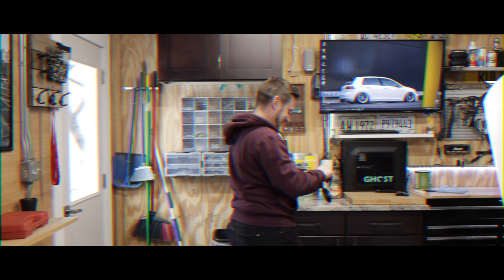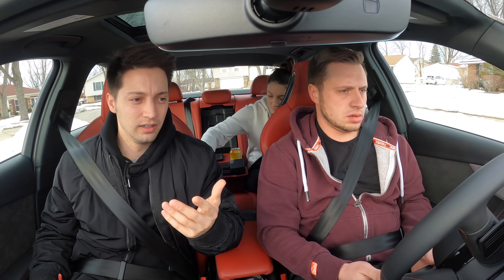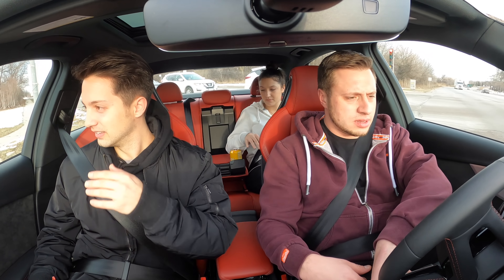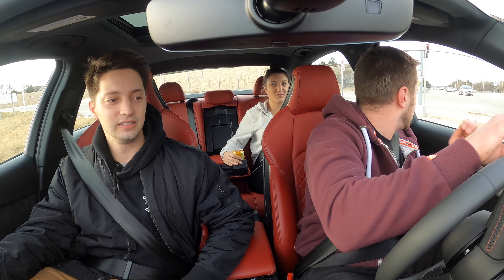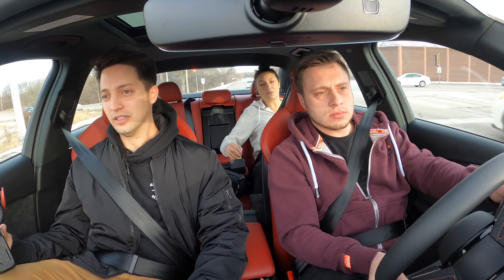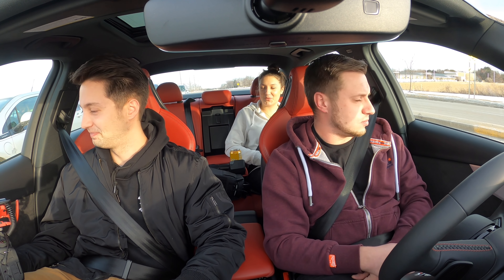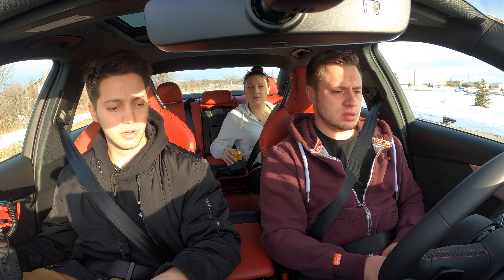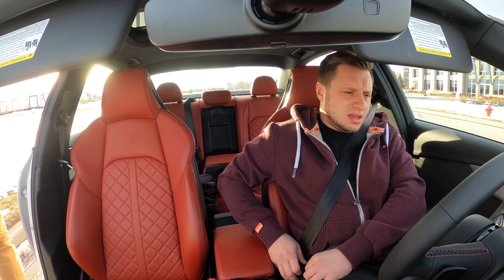454 HP Unitronic Stage 1+ Audi B9 S4 First Drive! ( Launch Control and Review! )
Audi B9 S4 Unitronic Stage 1+ First Drive and Review! Part 2 of the tuning series vlog were we tuned the S4 with Unitronic's Stage 1+ 93 oct software. The Audi S4 is an already extremely capable car and the tune just brings it to life! The Audi S4 is a completely different car after the tune!

FULL MOD LIST FOR THE B9 S4
RS Quattro Grille
KW HAS Spring Kit
ECS 10mm flush kit
OEM Muffler Valve Mod
Unitronic Stage 1+ Tune
Unitronic Carbon Fiber Intake
Unitronic Intercooler

MERCH!

Follow Mike on INSTA!

audi s4 b9 dragy golf street outlaws vehicle virgins unitronic stage 2 rs3 ims